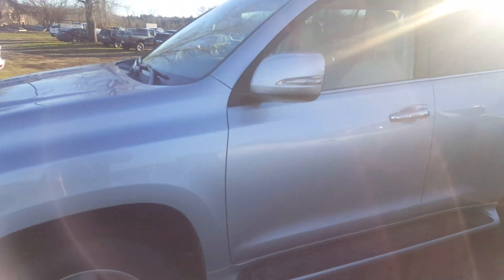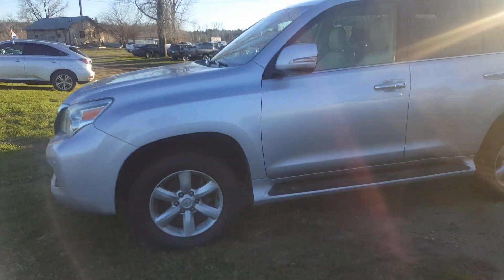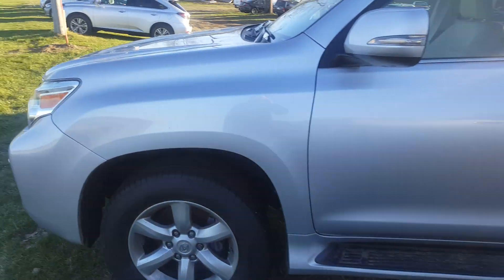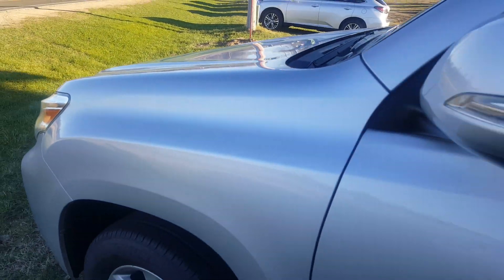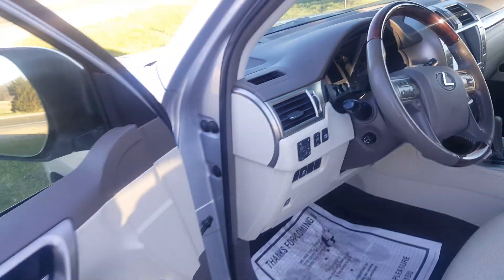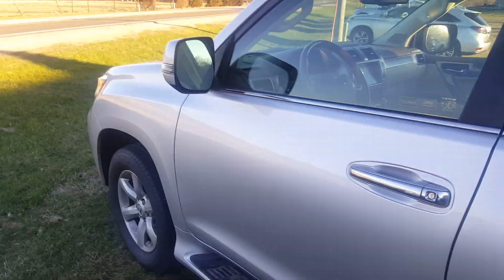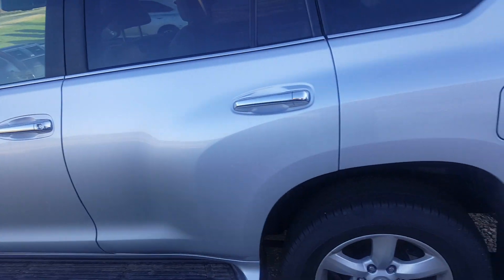2010 Lexus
2010 Lexus